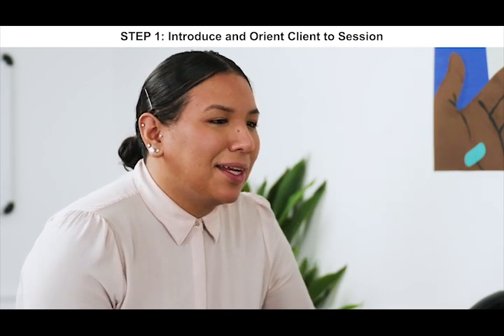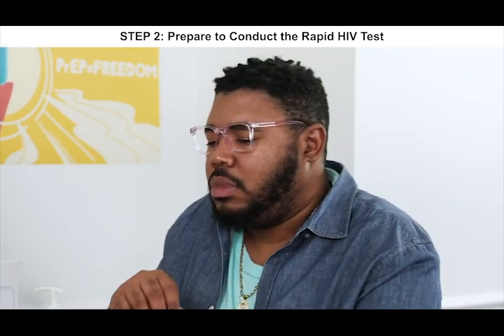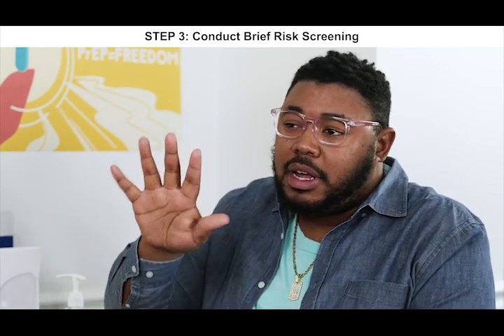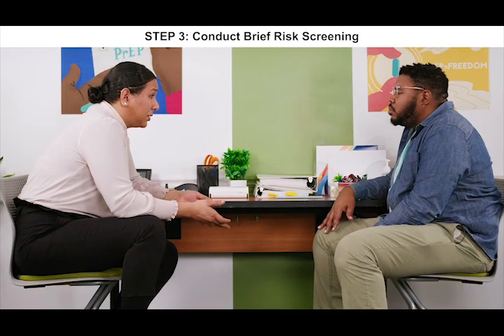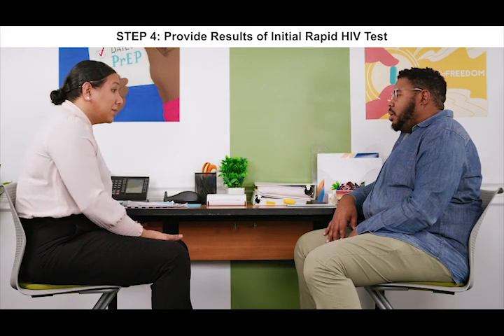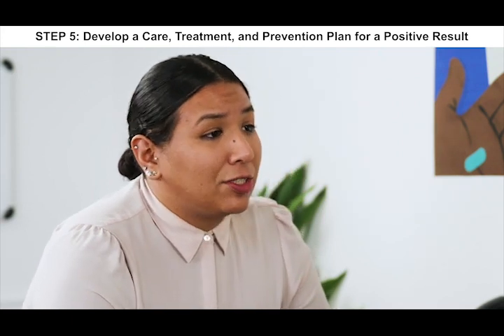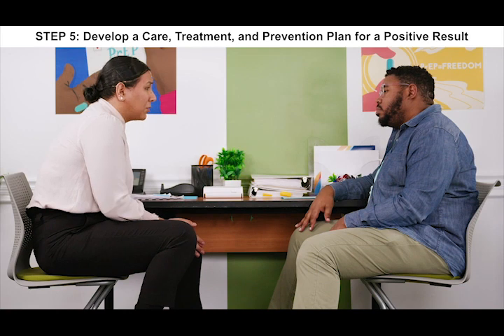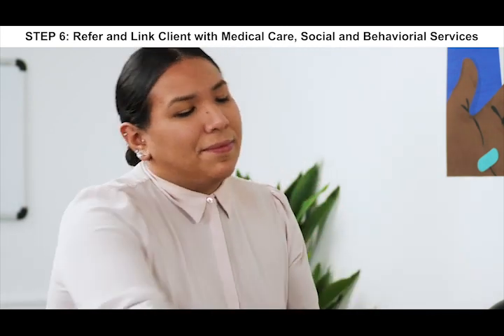HIV Testing in Nonclinical Settings: Steps 1-6 – Positive Result (Audio Description Version)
In the video, a provider and client meet and discuss testing for HIV. The provider reviews the client’s positive result and connects the client with resources and information to link with care.